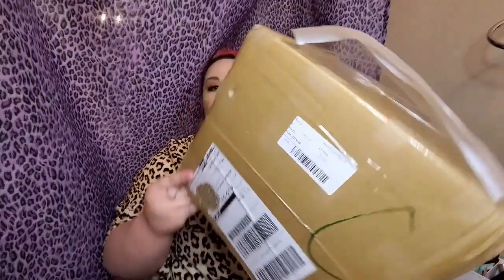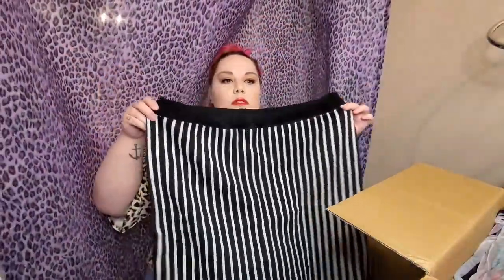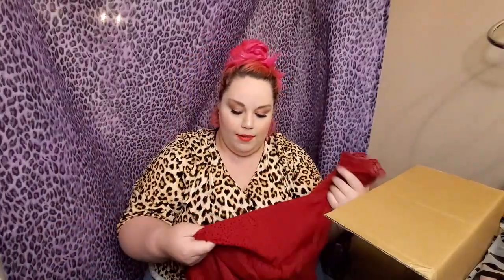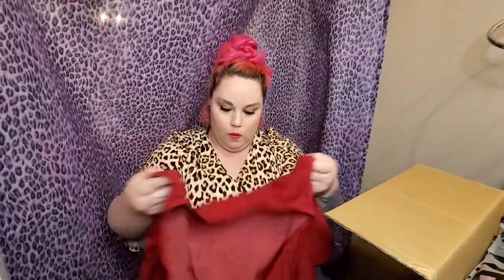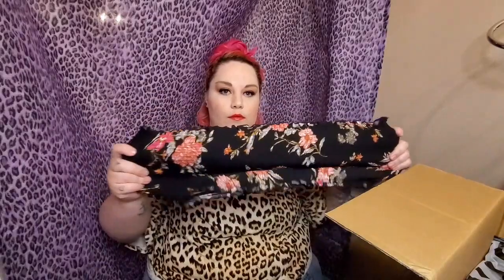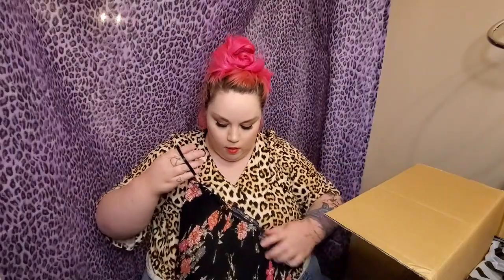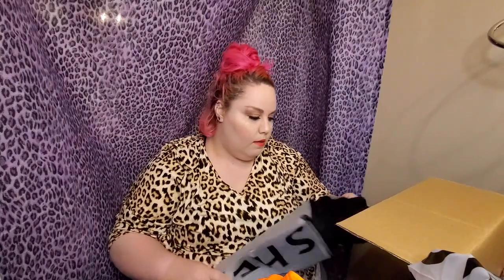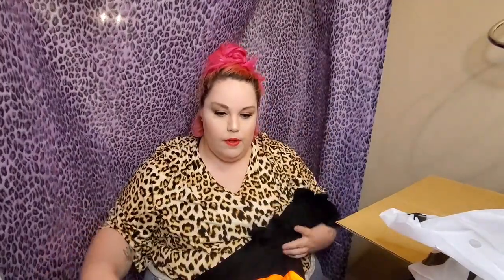PLUS SIZE SHEIN HAUL & TRY ON - $175.00 CND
Hey guys, i'm back again but this time with a clothing haul/try on from SHEIN. The clothes are all plus sized like me and are either 3XL or 4XL. This was extremely uncomfortable but the few people that are closest to me told me not to worry about any haters and to just go for it, so that is exactly what i did. All items are listed below  (not in order or appearance) with their SKU from SHEIN in case anyone wants to order an item. Also i feel like i shouldn't need to specify but this video is 100% Not Sponsored haha all money spent was my own and i tell it like it is, if i didn't like the item you would be able to see it written all over my face.

WORK OUT Leggings "swpants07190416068" $9.32 3XL
Floral Dress "swdress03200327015" $10.10 4XL
Side Slit Leggings "leggings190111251" $9.32 3XL
Red Crop with Ruffle sleeve "swblouse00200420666" $13.21 4XL
Leopard Crop w/ Sleeve "swtop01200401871" $10.10 3XL
Red Top w/ Cutouts "swtee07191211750" $8.55 4XL
Floral Bandeau "swtop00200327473" $6.22 3XL
Floral Paperbag Pant "swpants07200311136" $8.55 4XL
Sequin Dress "dress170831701" $13.52 L
Bathing Suit "swswim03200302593" $9.32 3XL
Christmas Sweater "swsweatsh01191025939" $10.10 3XL
FUNDAY Tee "swtee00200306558" $8.55 4XL
Bronze Tank Top "swvest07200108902" $3.89 3XL
KITTIES Tee "swtee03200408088" $10.88 3XL
Red/Gold Dress "swdress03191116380" $10.10 4XL
Stripped Skirt "swskirt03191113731" $7.77 3XL
Black Blouse "swblouse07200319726" $9.32 L
Pink Glitter Dress "swdress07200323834" $6.92 3XL

Order placed May 23, 2020. Order processed May 24, 2020. Order delivered May 29, 2020.